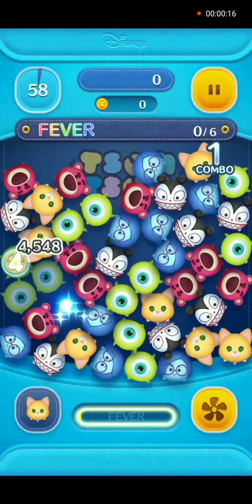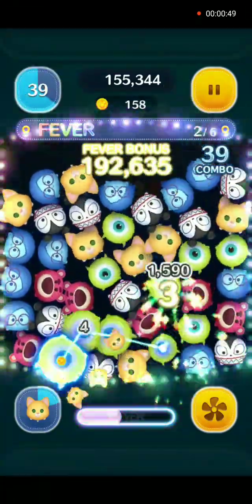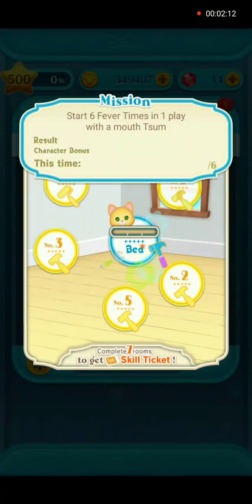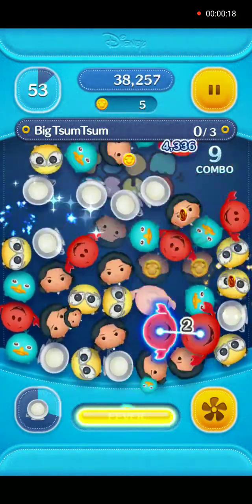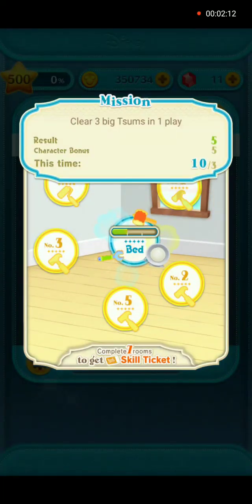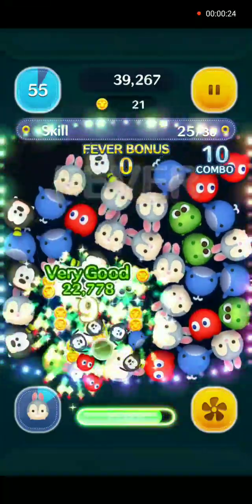Winnie The Pooh Guestroom - Missions 1 Thru 3 Decorate The Bed - Line Disney Tsum Tsum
This video shows the gameplay for Tsum Tsum Resort Hotel. We are in Winnie The Pooh Guestroom Missions 1 thru 3, decorate the bed.

Missions Timestamps

00:00 - Mission 1 - Start 6 fever times in 1 play with a mouth tsum. We will use Sox in gameplay, no powerups.

01:10 - Mission 2 - Clear 3 big tsums in 1 play. We will use Pixar Lamp in gameplay, no powerups.

02:19 - Mission 3 - Use 30 skills. We will use Thumper in 3 games, no powerups. We will only show the last gameplay.

End Of Missions Timestamps